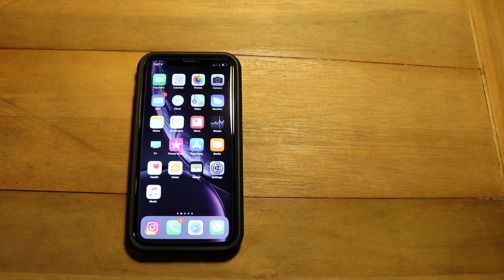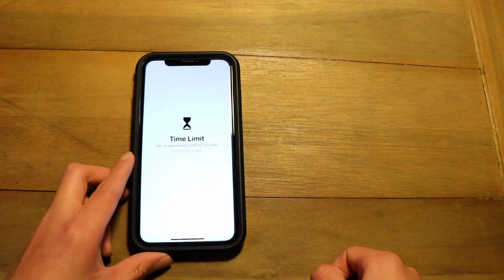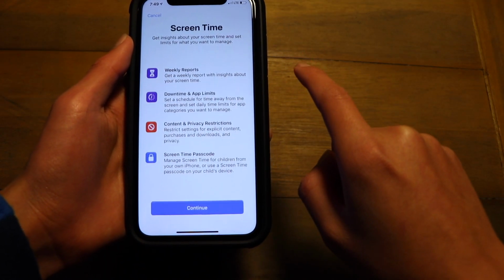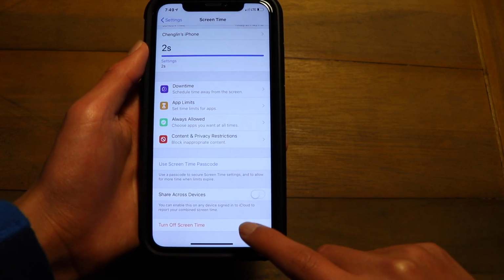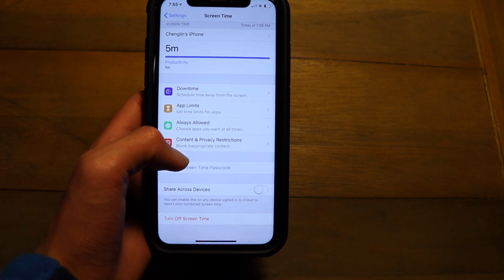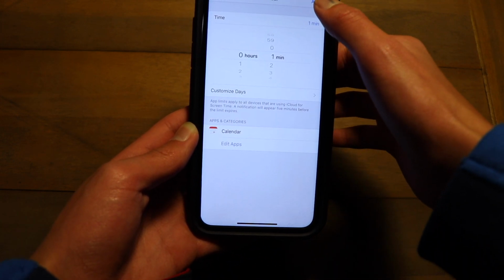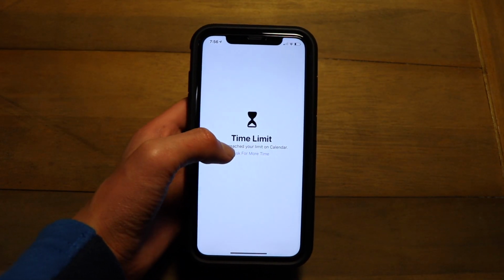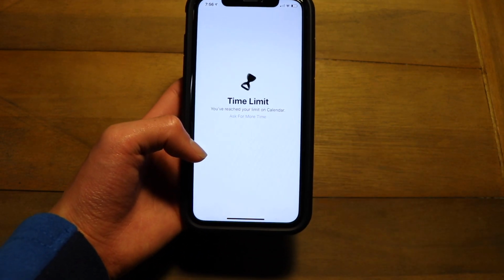How to LOCK APPS with PASSCODE on iOS(2019)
Tutorial on how to Lock certain apps with passcode on ios 12 and above for your iPhone, iPad, and iPod touch.